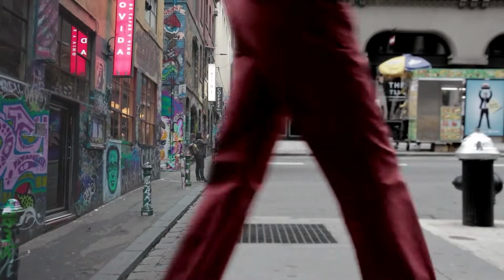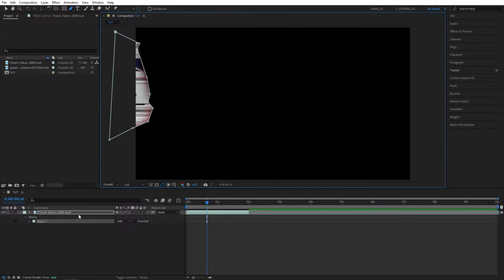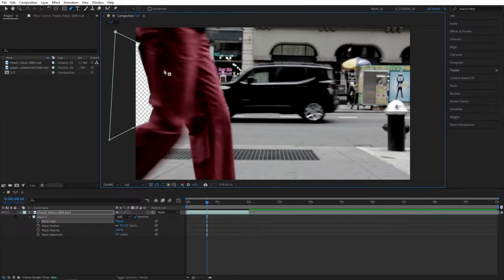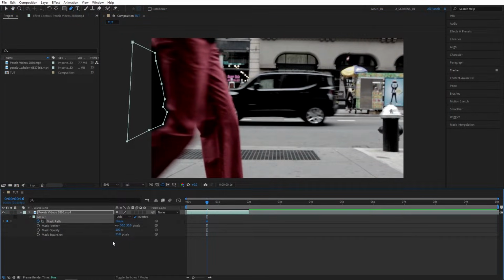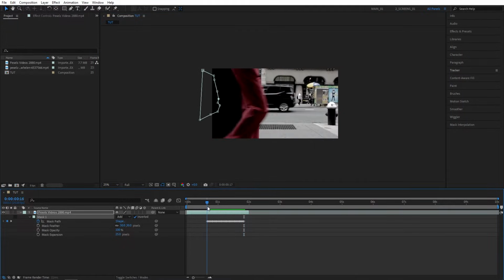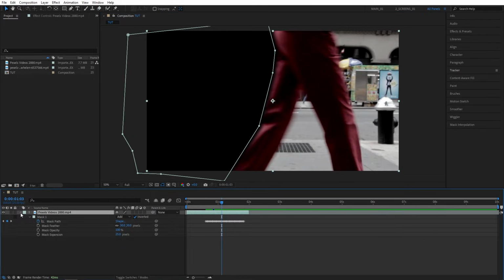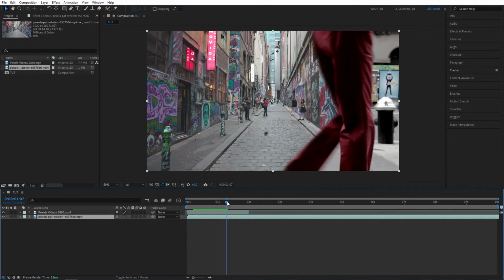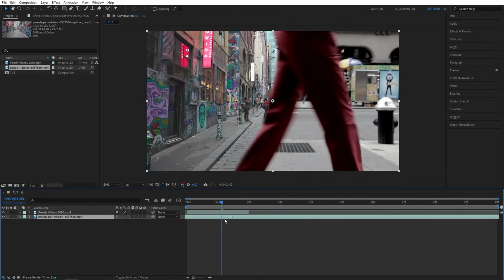Walk By Transition Tutorial in After Effects | Smooth Mask Transition Effect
In this tutorial I show you how to create a Walk By Transition using simple masks in Adobe After Effects CC 2022. This kind of Walk-By Transition has been used many times in filmmaking and you can find it in a lot of popular movies. So if you are looking for a quick-start guide on how to make smooth masking transitions like the Walk By Transition, this video is perfect for you. I am showing a step by step way how to create this exact walk by transition in After Effects without any plugins. As I have already mentioned, masking transitions are very popular in video editing, filmmaking and even motion graphics. After watching this tutorial you will be able to create awesome Walk By Transitions using masking tools in After Effects.